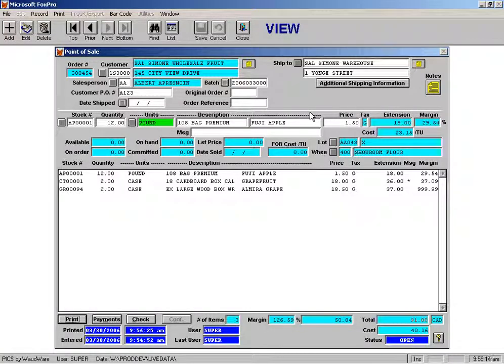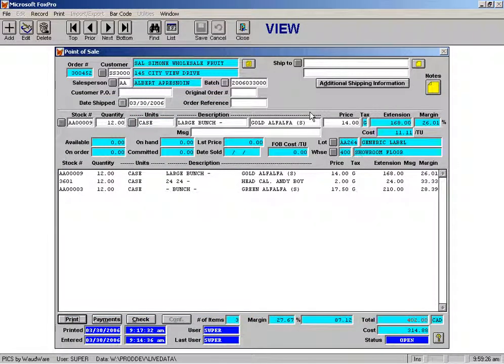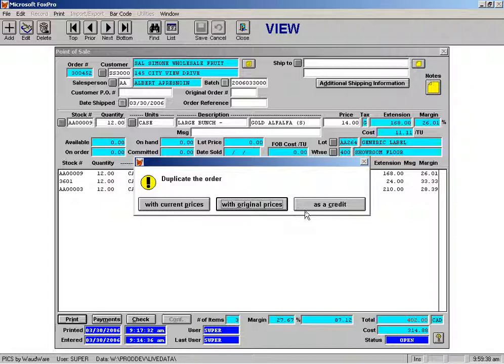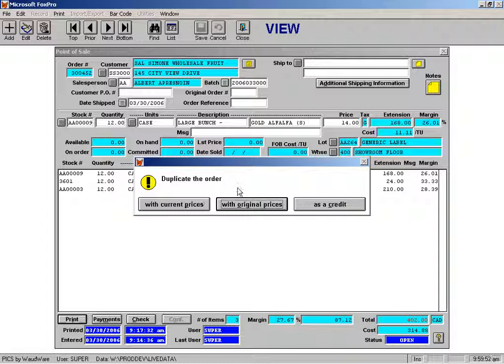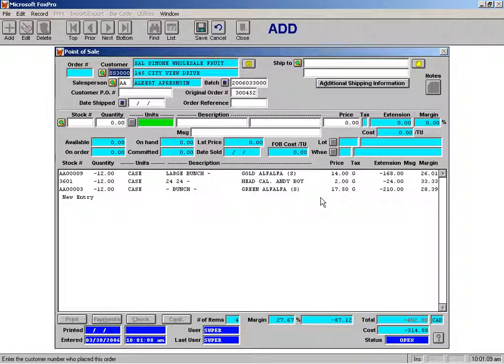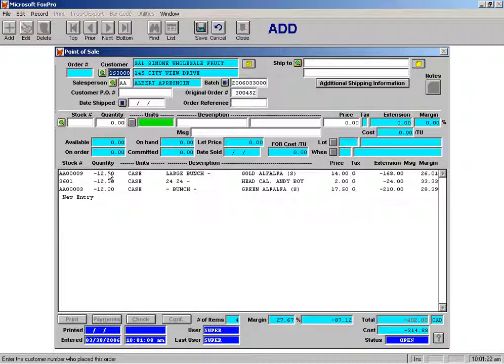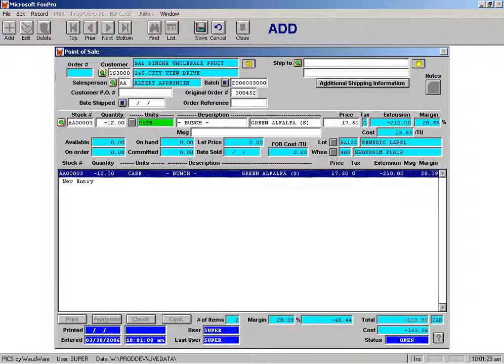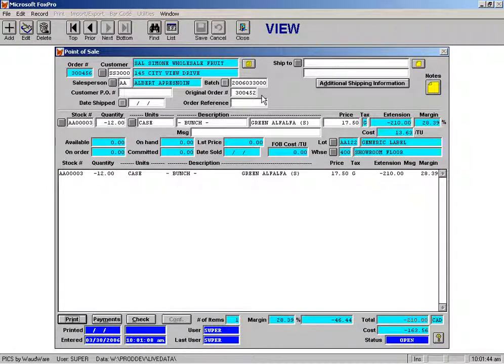Point of Sale (Sales Orders) - Duplicating Orders - Produce Inventory Control System (PICS) Software